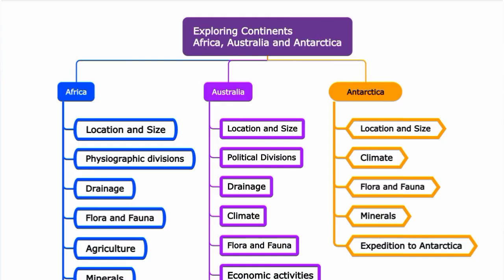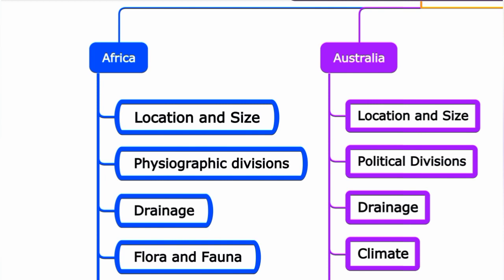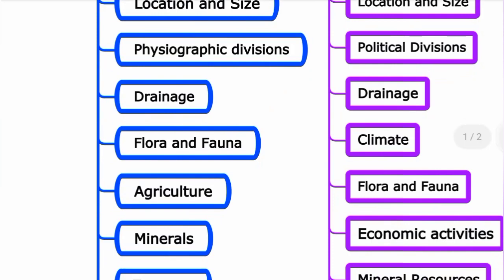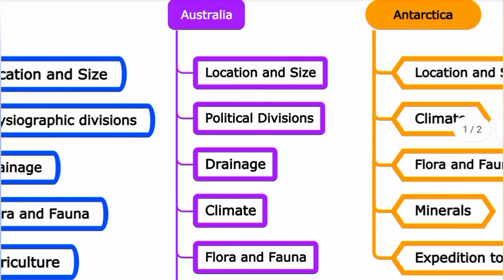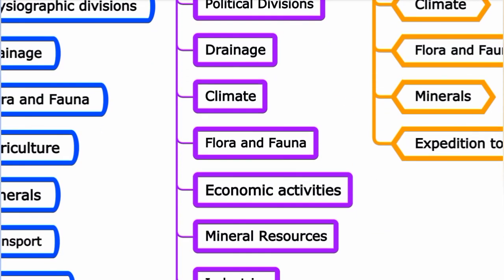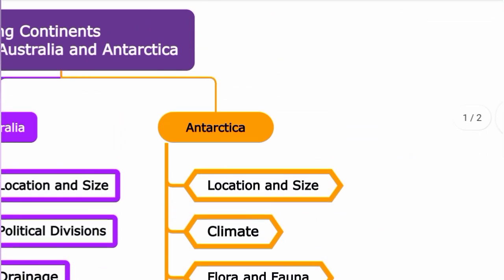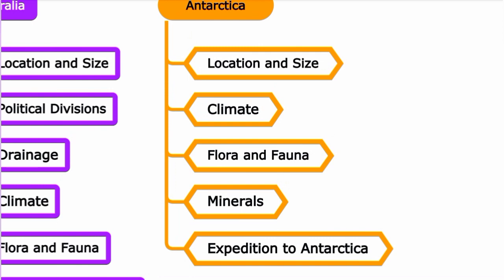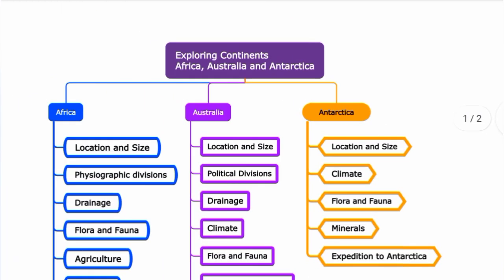8th Std - Social | Unit 7 - Exploring Continents | Mind Map